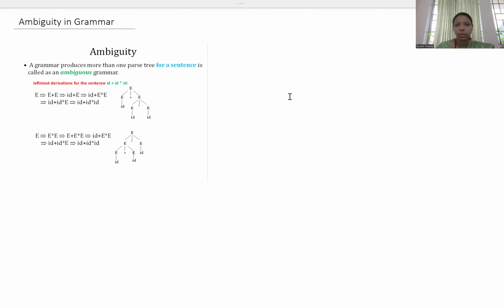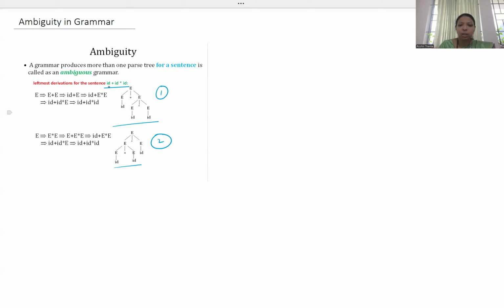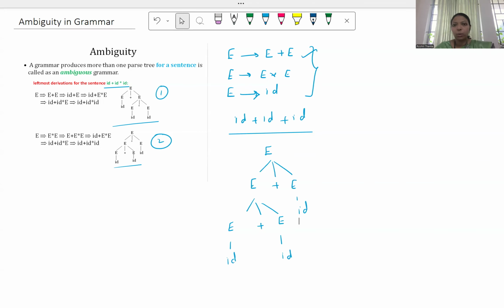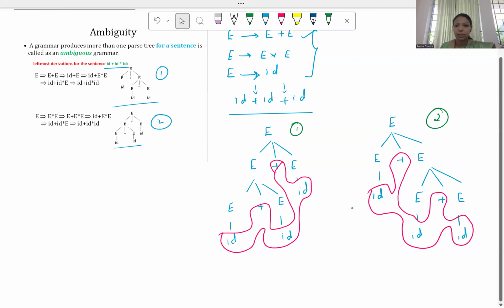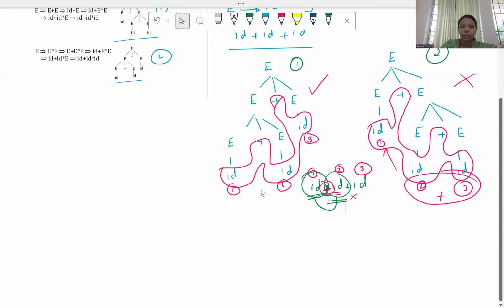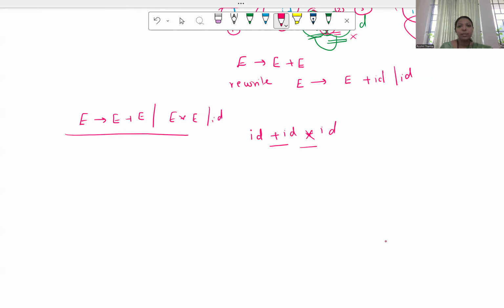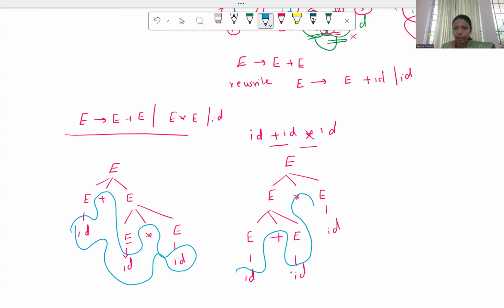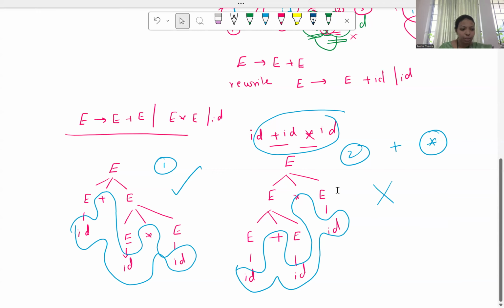Handling Ambiguity in Grammar-Part 2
How to identify ambiguity in grammar, eliminate the ambiguity in the grammar